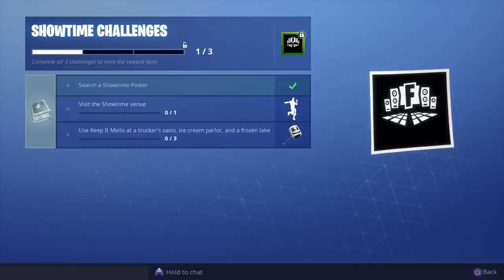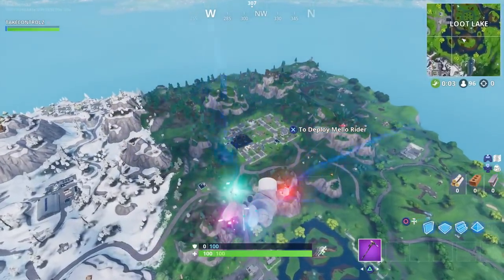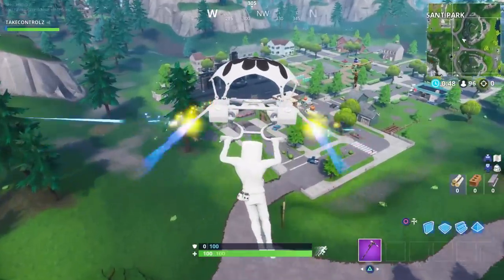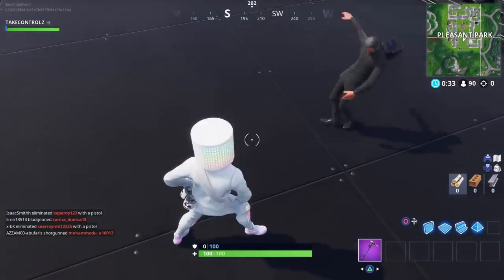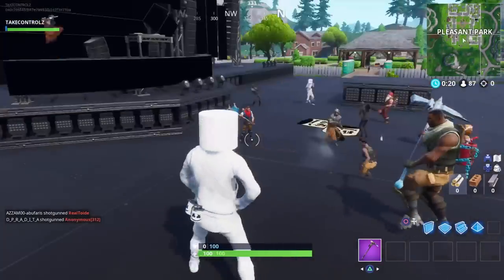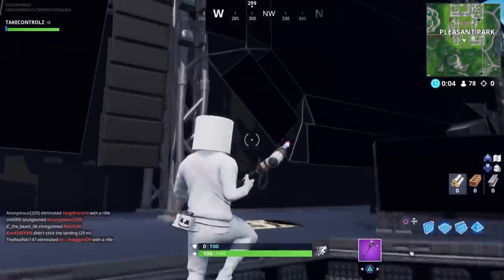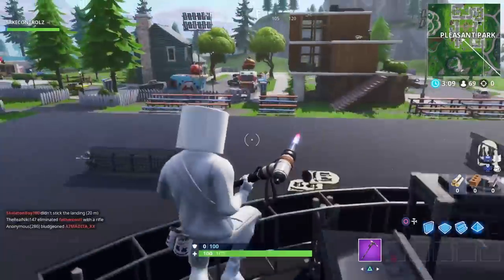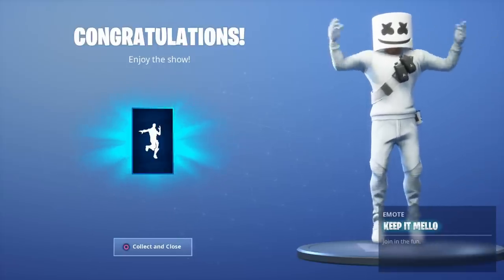Fortnite showtime challenges.Visit the showtime venue - KEEP IT MELLO EMOTE